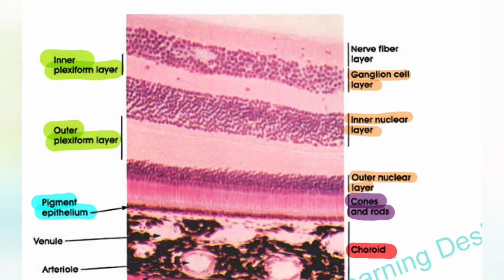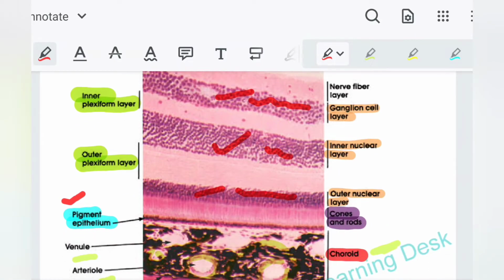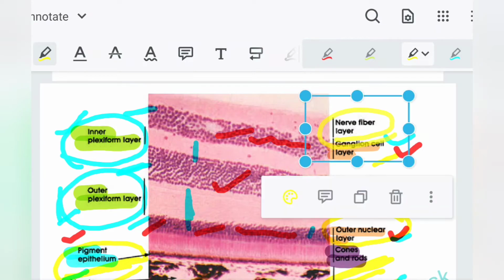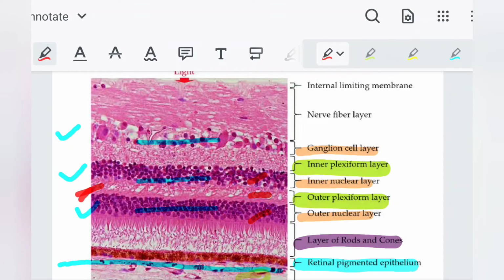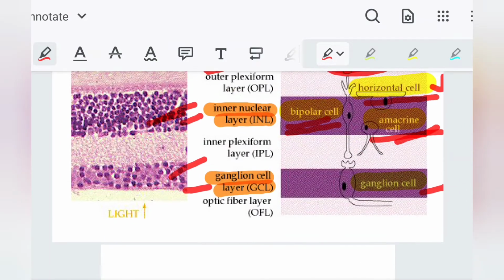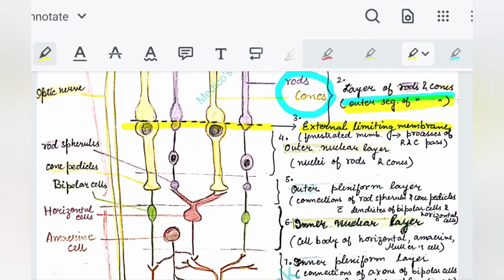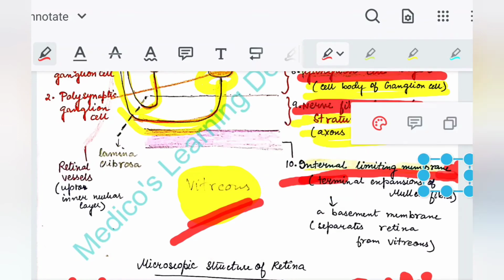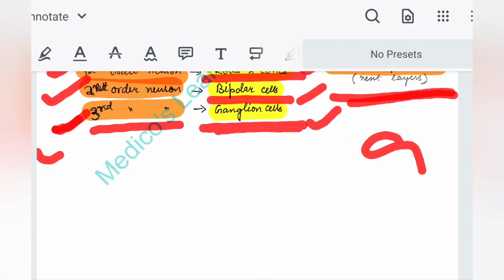LAYERS OF THE RETINA : Histology: Mnemonic : RETINA Explained with diagram || Handwritten Notes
The retina can be divided into 10 layers including (1) the inner limiting membrane (ILM); (2) the nerve fiber layer (NFL); (3) the ganglion cell layer (GCL); (4) the inner plexiform layer (IPL); (5) the inner nuclear layer (INL); (6) the outer plexiform layer (OPL); (7) the outer nuclear layer (ONL); (8) the outer limiting membrane (OLM); (9) the photoreceptor layer (PL), and (10) the retinal pigmented epithelium (RPE) monolayer.